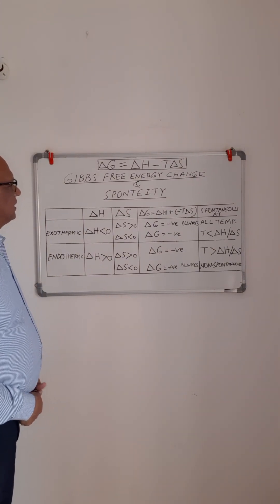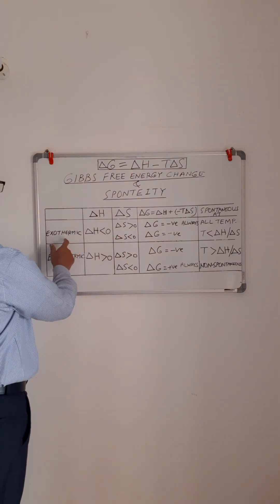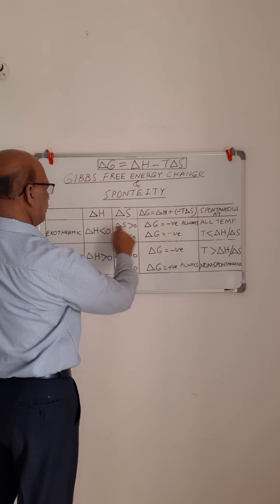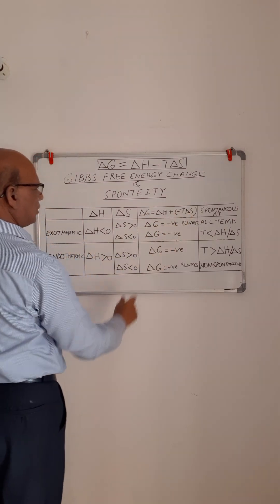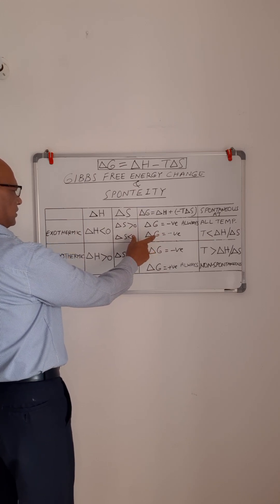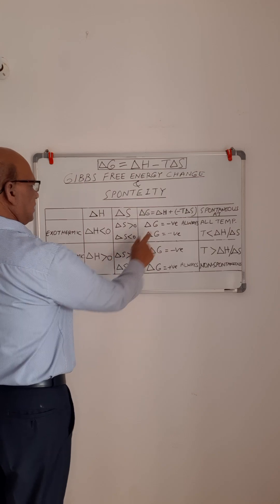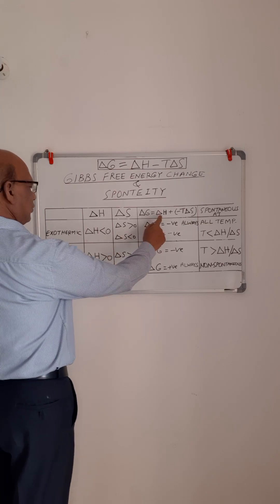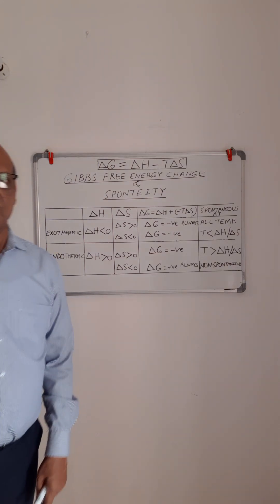GIBBS FREE ENERGY CHANGE & SPONTANEITY OF A RACCTION II THERMODYNAMICS II CLASS11CHEMISTRY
GIBBS FREE ENERGY CHANGE & SPONTANEITY OF A REACTION II THERMODYNAMICS II CLASS11CHEMISTRY

The relation ∆G = ∆H- T∆S is used to determine the spontaneity of a given chemical reaction (exothermic or endothermic).